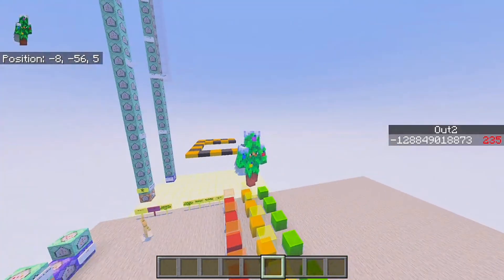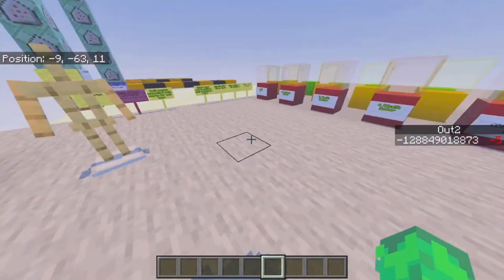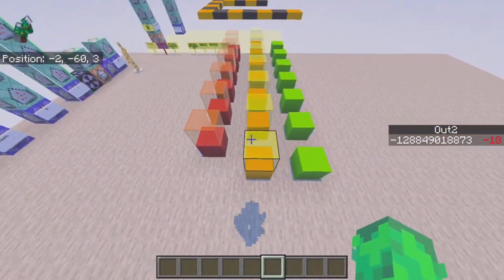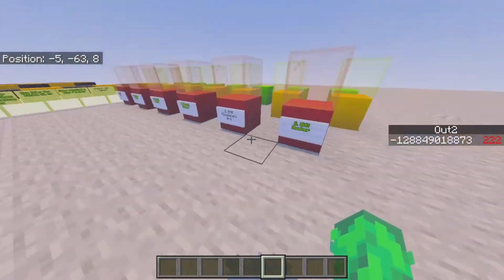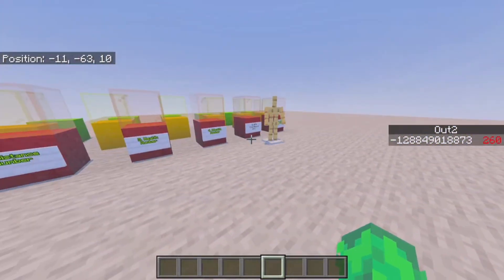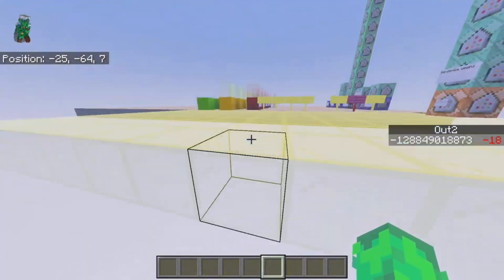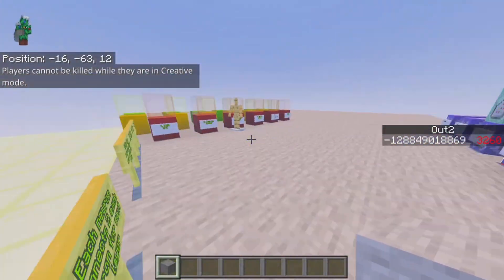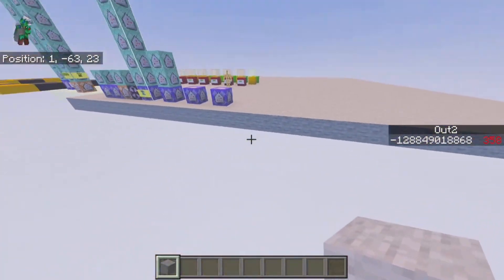Making an Advanced Combat AI with Minecraft Commands (Devlog #1)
Timestamp:
00:00 Intro
01:13 Explanation
04:00 Showcase